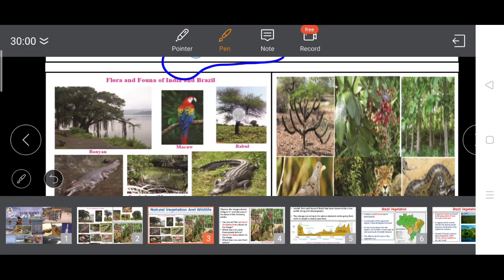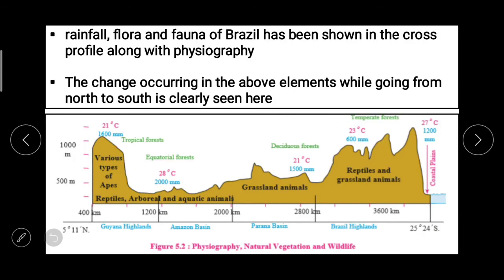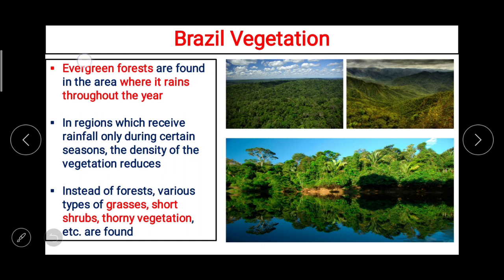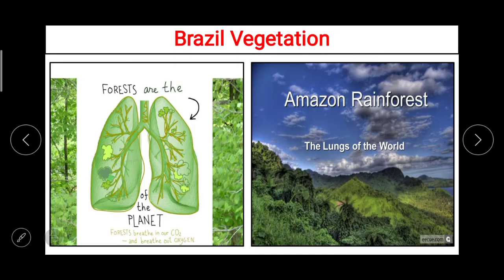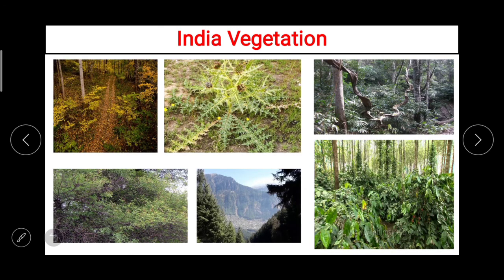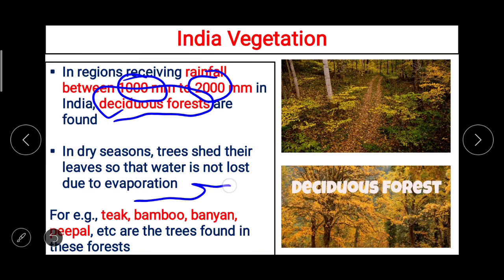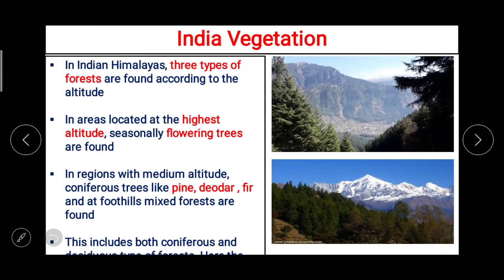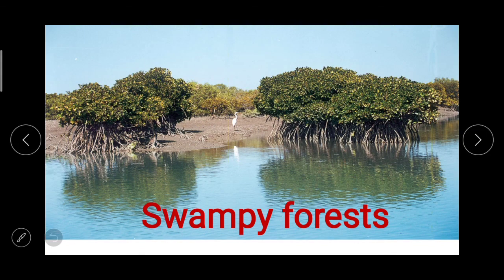Class 10 | Geography |5.Natural Vegetation and Wildlife (part-1)